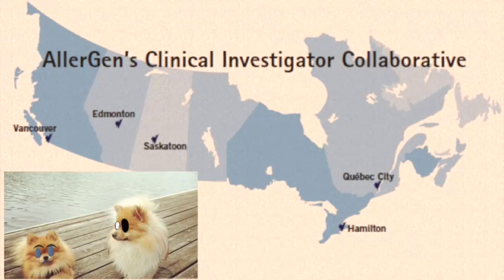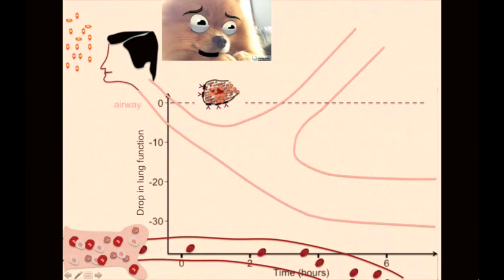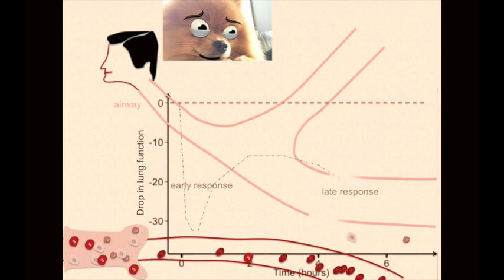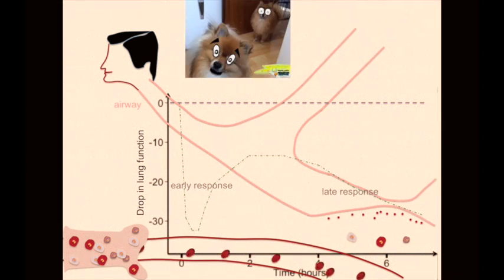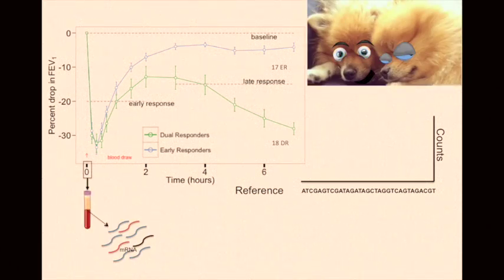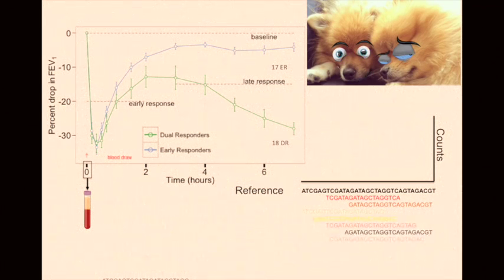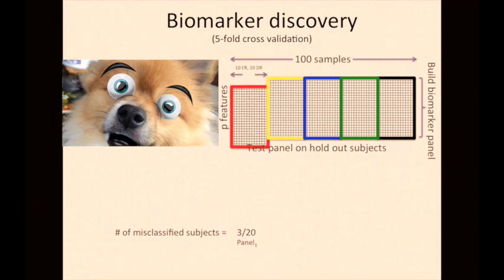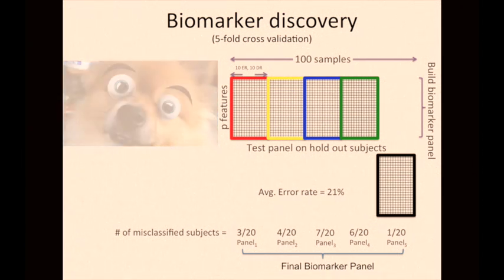Amrit Singh: Blood Mining